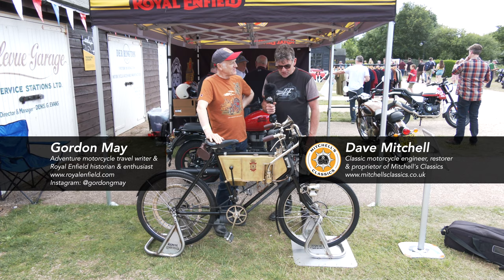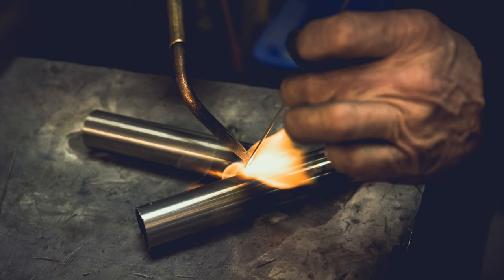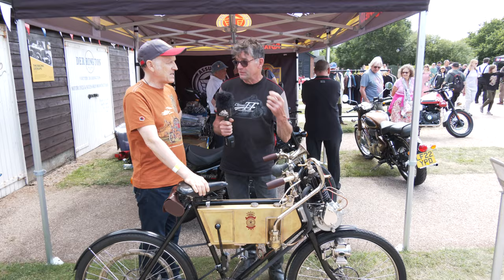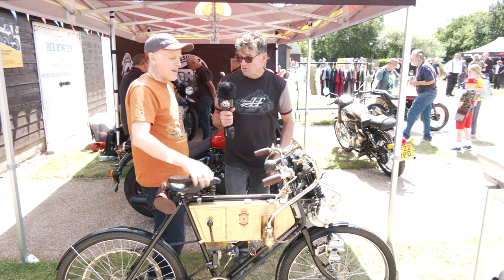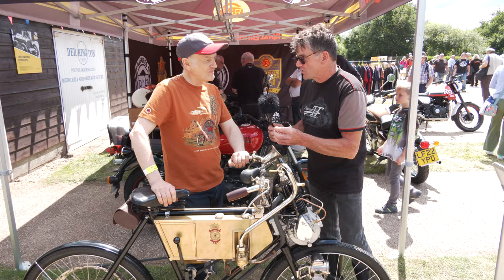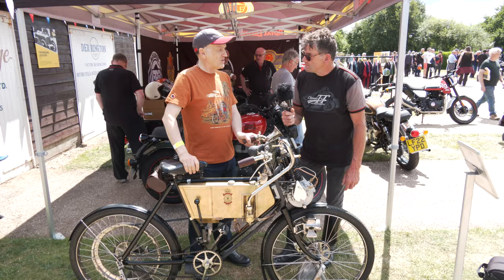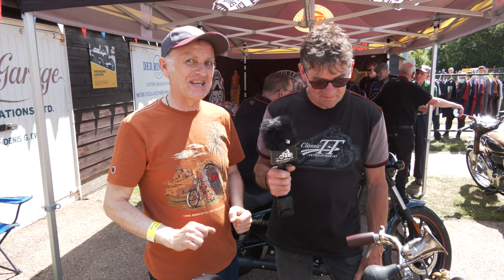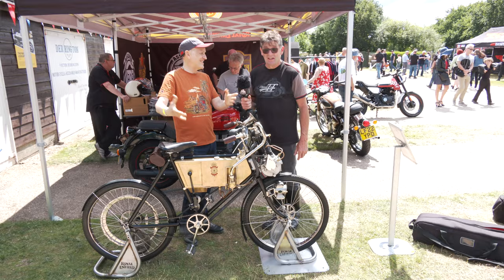Royal Enfield 1901 'Project Origin' - quick look & ride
In this video we meet up with Gordon May from Royal Enfield and he shows us their brand new replica of Royal Enfield's very first bike - they call it the Royal Enfield 1901 'Project Origin'.

Location for this video is Brooklands Motorcycle Show 2022 at the Brooklands Museum, Weybridge, Surrey.

// CHANNEL PARTNERS
- Alex Rollings - director and producer for the channel.
- Dave Mitchell - in house mechanic, presenter and producer. Dave also owns and runs a classic motorcycle workshop called Mitchell's Classics.
- John Oakes - presenter and producer. John is a classic motorcycle enthusiast, rider and restorer and works closely with us on all our video content.
Facebook and Instagram: @classicbikeman

- Gordon May for taking the time to show us the Royal Enfield 1901 'Project Origin' replica.
- Royal Enfield for supplying the photos to use within our video and allowing us to film their bike.
- Sam, Perry, Martin, Rosie and the rest of the team at Brooklands for having us along on the day.
- Dave Mitchell for taking the time to film with us.
- Alex Rollings for filming and editing the video.